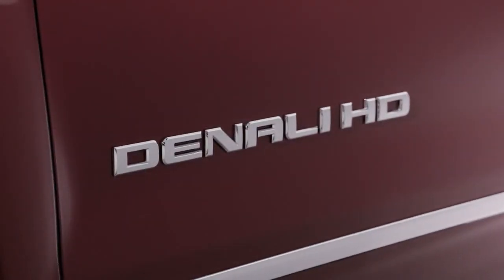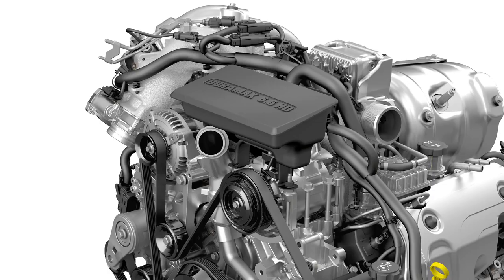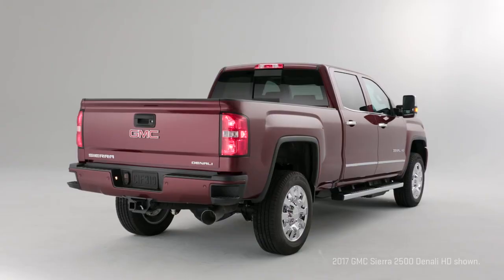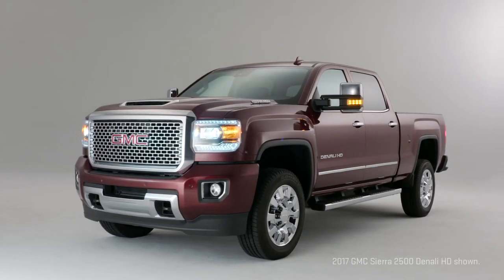GMC Sierra | Precision Engineered Diesel Performance | Review in description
The GMC Sierra is a full-size pickup truck made by General Motors. The latest version of the Sierra is available with a diesel engine option, which provides precision-engineered performance and improved fuel efficiency compared to the gasoline engine options.

The diesel engine option for the Sierra is a 3.0-liter Duramax Turbo-Diesel engine that produces 277 horsepower and 460 lb-ft of torque. It is paired with a 10-speed automatic transmission and is available with either rear-wheel or four-wheel drive. The diesel engine provides a smooth and responsive performance, with strong acceleration and towing capabilities. The fuel economy of the diesel engine is also better than the gasoline engine options, providing more miles per gallon.

The GMC Sierra is also available with a variety of other engine options, including a gasoline V6 and V8 engines. It is known for its rugged durability and capability, with features such as a durable bed, advanced trailering technologies, and advanced driver assistance systems. The interior is well-equipped with a range of features such as a large infotainment screen, advanced driver assistance systems, and a range of connectivity features.

One of the main drawbacks of the diesel engine option for the GMC Sierra is its relatively high price, which is higher than the gasoline engine options. Additionally, the diesel engine may require more maintenance in the long run, and may have additional operating costs.

Overall, the GMC Sierra with the diesel engine option provides precision-engineered diesel performance and improved fuel efficiency compared to the gasoline engine options. However, its relatively high price and potential additional operating costs may make it less accessible to some buyers.

Commercial Credits: GMC©

Safe Harbour
The purpose of video and channel is to present the product for an independent opinion, commentary and critique (in video description). When deciding whether a use is fair, the purpose and character of the use of video shall be considered as independent opinion or review, the nature of the copyrighted work used is a product promotional procured from a public source such as, official platform of product manufacturer or similar public platforms, and the effect of the use upon the potential market for or value of the copyrighted work is very limited/negligible as the purpose of video mostly is to present a fair view to enhance information on the offering critiqued. The activities that are considered as fair use include criticism, commentary and news reporting.

In some civil law countries, including many in the EU, Article 17 of the EU Digital Single Market copyright directive are quotation, criticism, review, caricature, parody and pastiche. These words have their usual meaning in everyday language, but are also enacted into law by each member state and interpreted by both national courts and the Court of Justice of the European Union (CJEU). The context of the use is purely review of product/offering with promotional content procured from the public sources, and the purpose of such copyright content use is related to the freedom of expression about the offering available to the public.